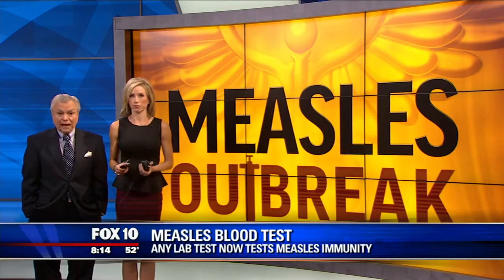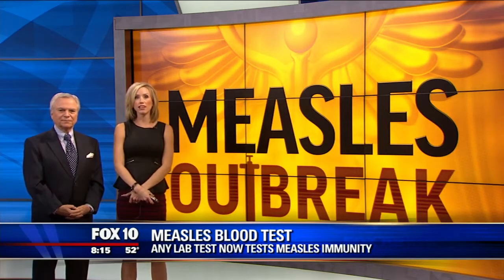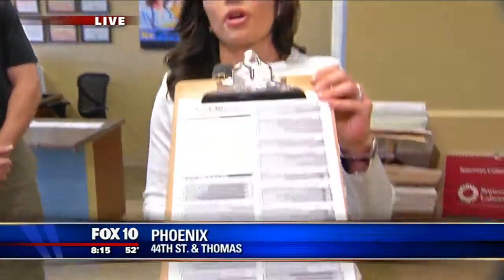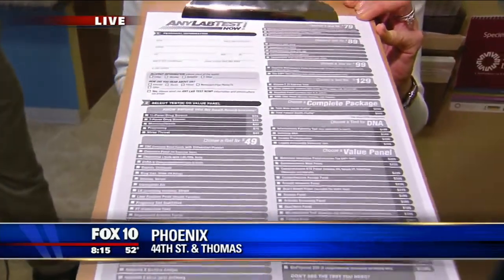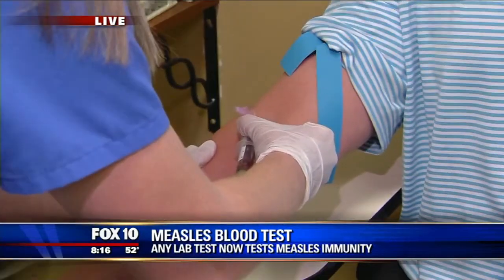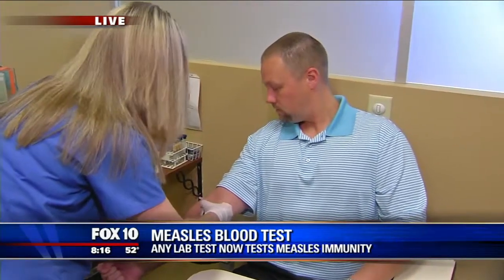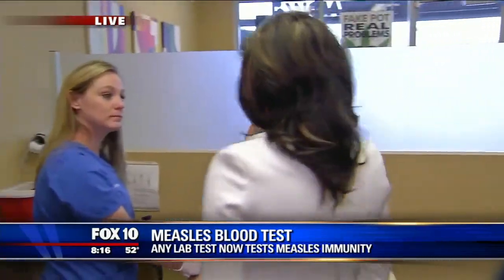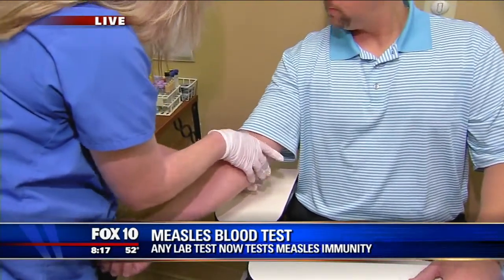Are You Still Immune to the Measles?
Even if you've had the measles vaccine, your immunity could have weakened. Lost your records? Got to Disneyland? Just wanna know?

Take a measles titer test at ANY LAB TEST NOW to find out if you are protected.